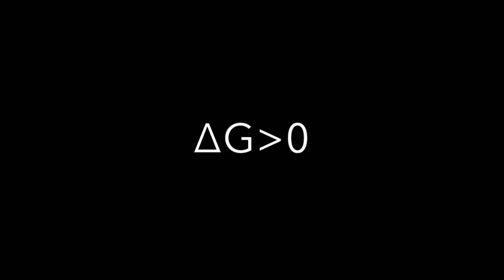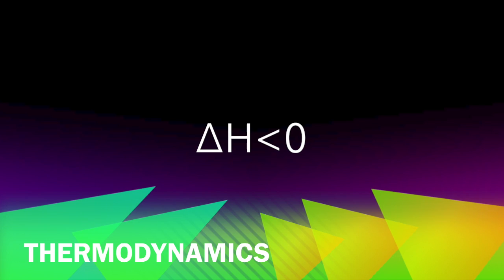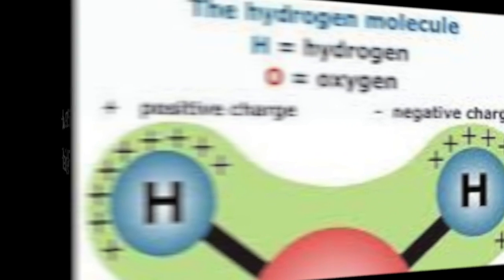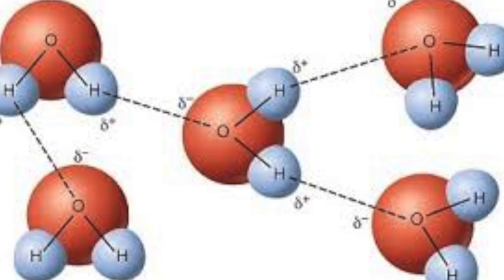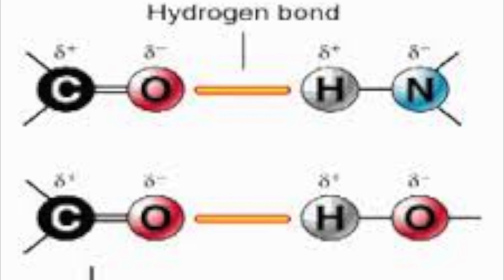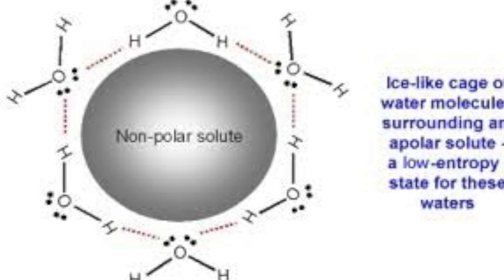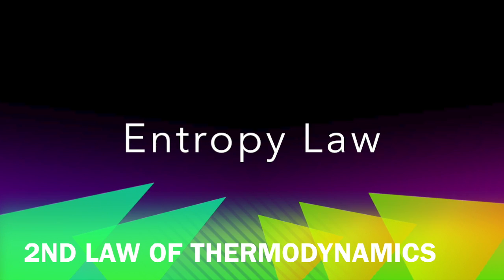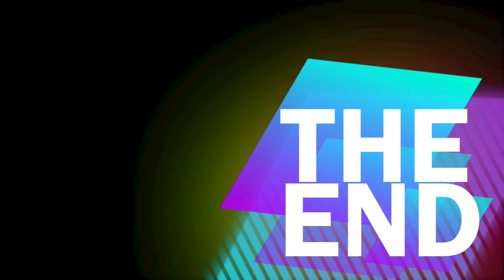The Hydrophobic Effect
This video explains the phenomenon known as the Hydrophobic effect, based on molecular structure and electronegativity analysis